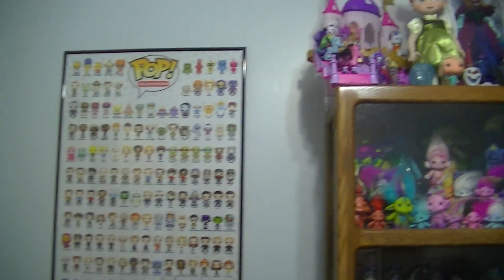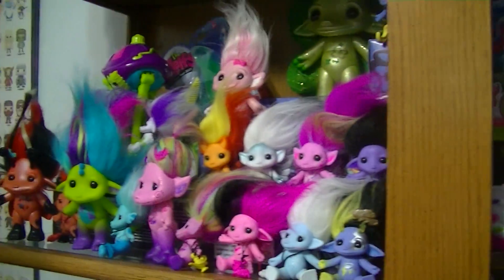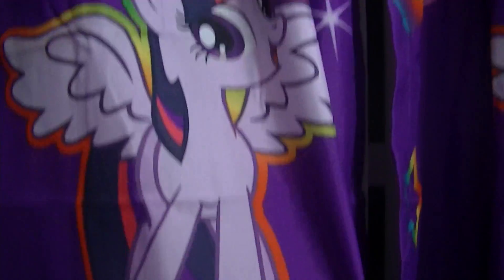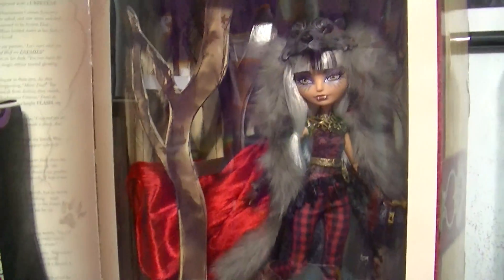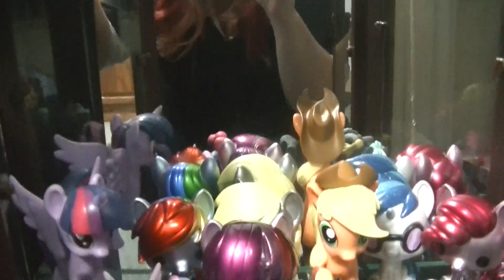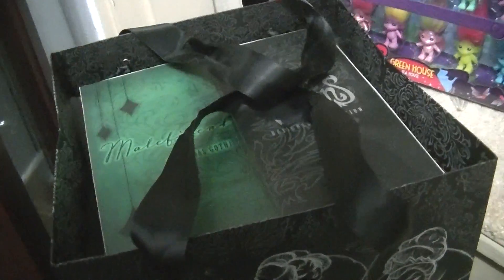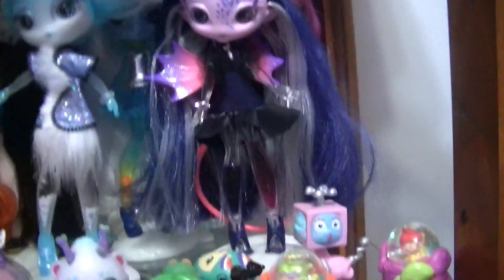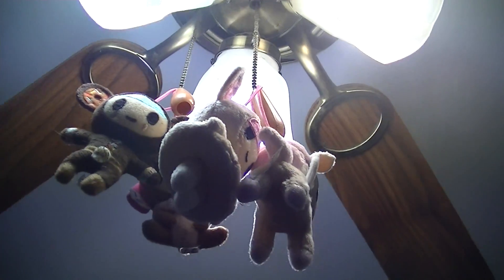Collection Room Tour!Ever After High,Monster High,Frozen,Disney,Zelf,My Little Pony,Funko,Shopkins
Collection Room Tour - Ever After High, Monster High, Frozen, Disney, Zelfs, My Little Pony and so many toys & Dolls!